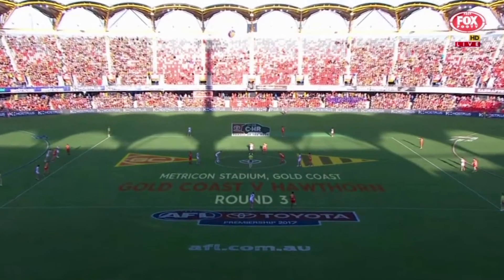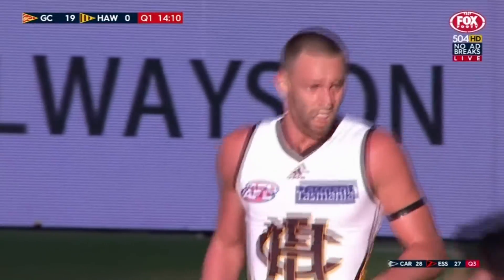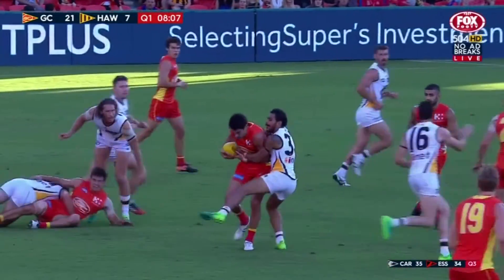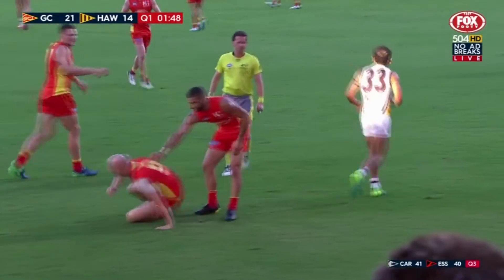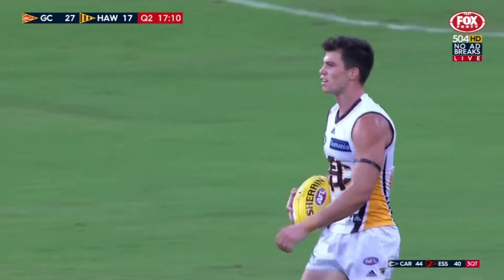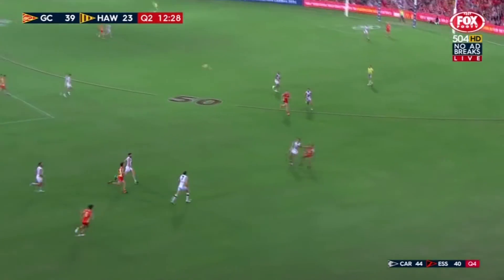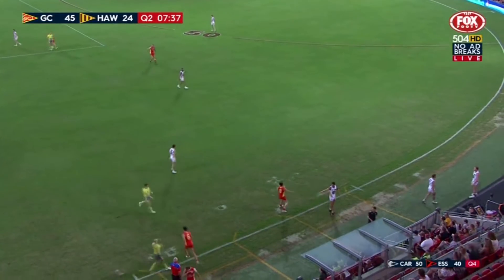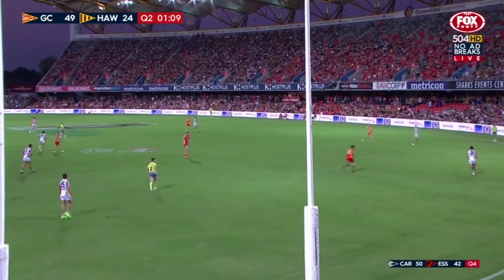AFL Round 3 2017, Gold Coast vs Hawthorn